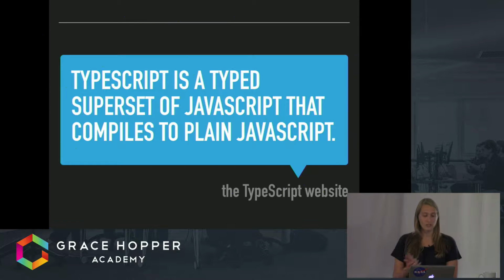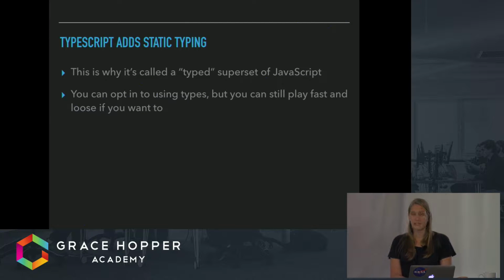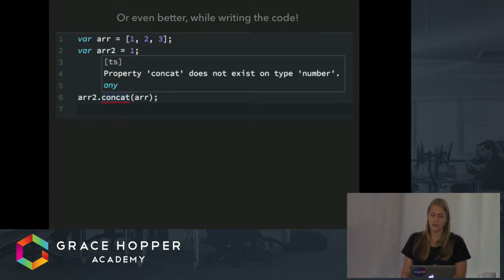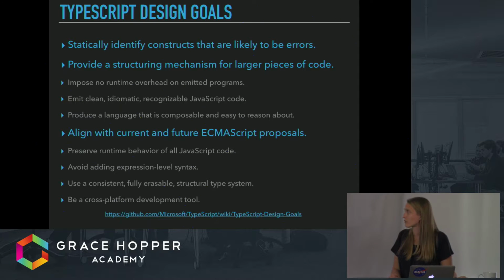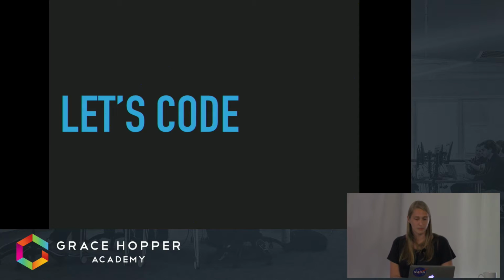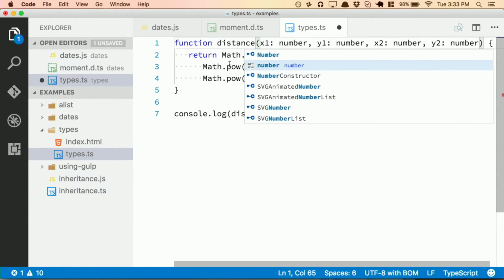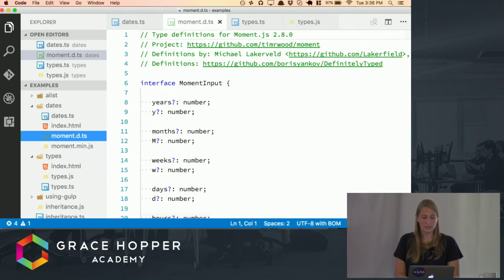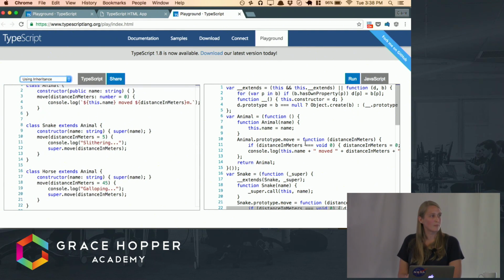TypeScript Tutorial - What is TypeScript?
TypeScript, an open-source programming language developed by Microsoft, allows developers to add static typing to JavaScript. In this TypeScript Tutorial, we explain how TypeScript can help you organize your code and make it more understandable for your future self and other developers. We also show off some of the perks of using TypeScript in the Visual Studio Code editor.

Watch this video to learn:

- Why you'd want to use TypeScript
- Live code examples of static typing in TypeScript